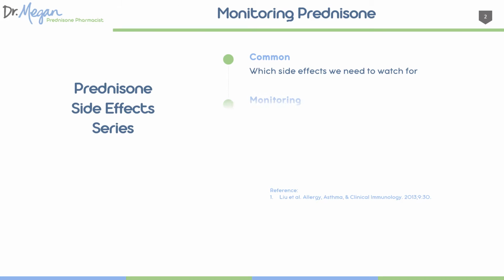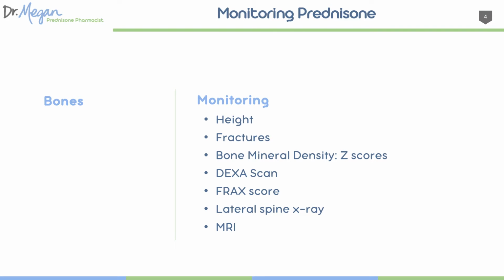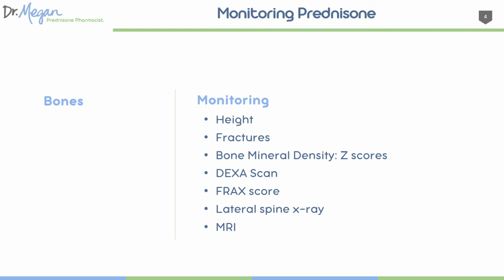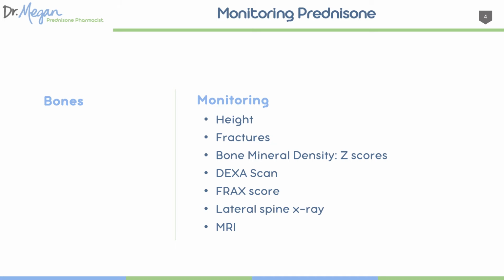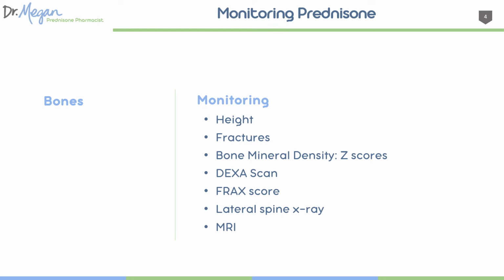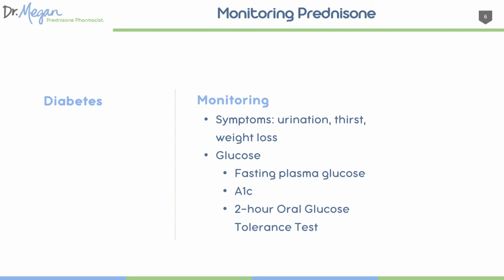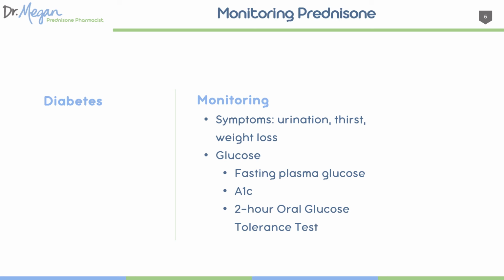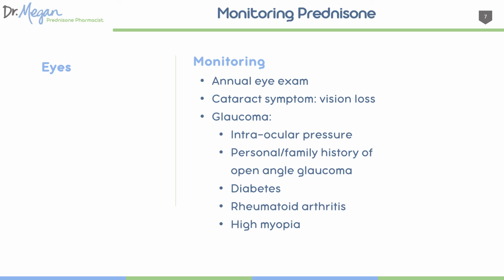Monitoring Prednisone - What side effects should I check and when?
What prednisone side effects should I watch out for? Discover the top 7 prednisone mistakes
In order to prevent side effects, we need to be monitoring them.
Find out which are critical to prevent long-term damage.

* ☑ Are You Making the Top 7 Prednisone Mistakes?

Nutranize Zone is the first and only supplement you need while on prednisone. It is designed to help you reduce your suffering by replenishing your nutrients so that you can recover from prednisone.*

* 🤷‍♀️ Wondering if Prednisone caused your Side Effect? Use the Ultimate Prednisone Side Effect List to find out!

* 📅 Need Personal Help? Schedule a 1:1 Prednisone Consultation with Dr. Megan